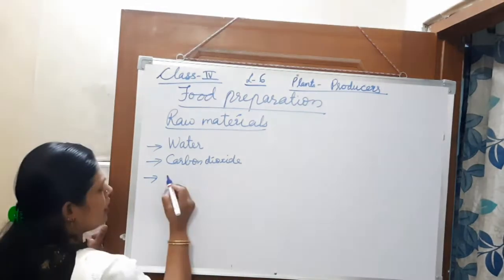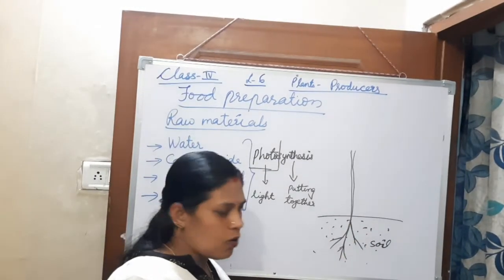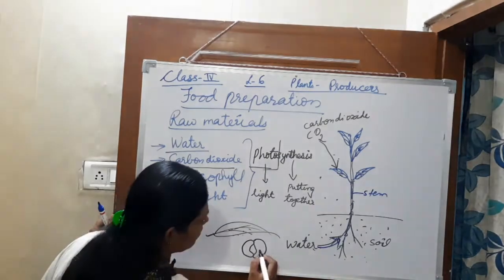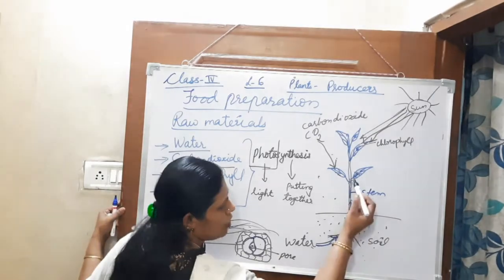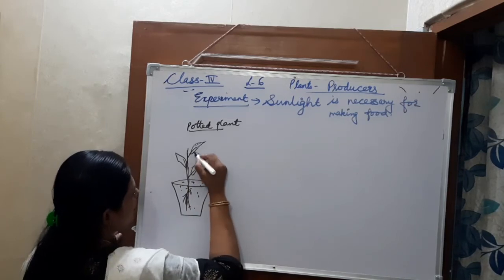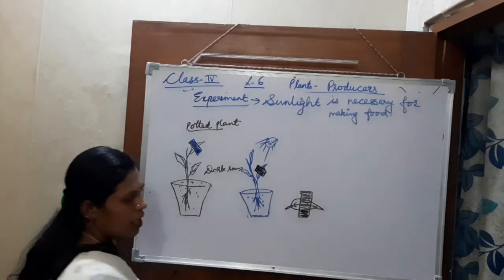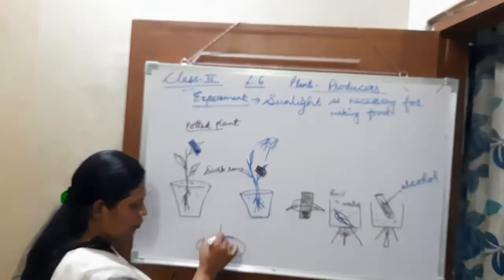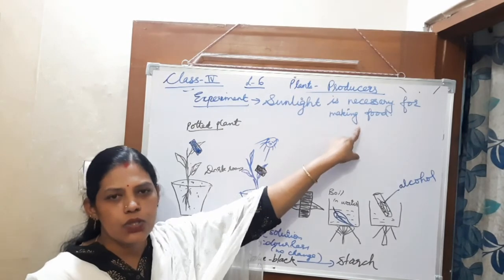Class 4 lesson 6 plants part 2 05/08/2020